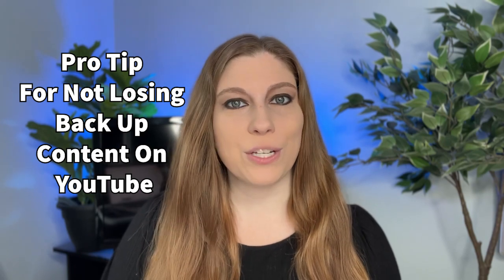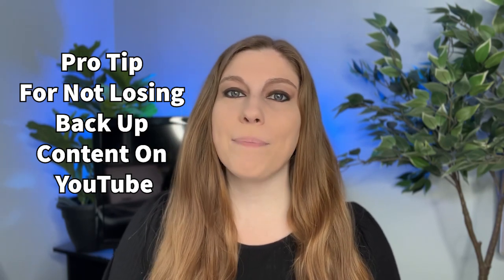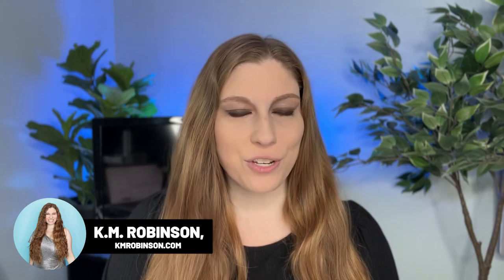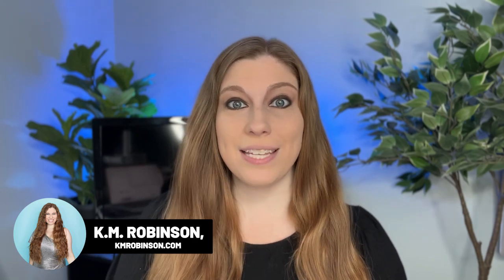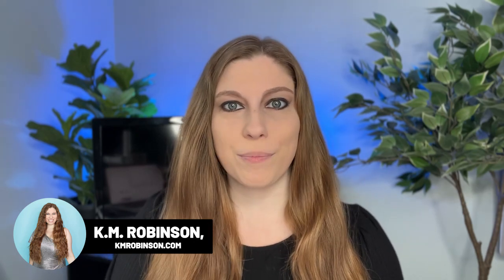Pro Tip For Not Losing Back Up Content On YouTube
Here's how to make sure you don't loose your backup unlisted content on youtube.

FREEBIES